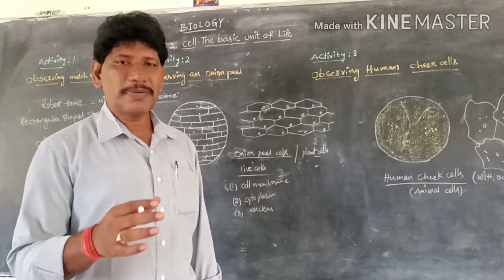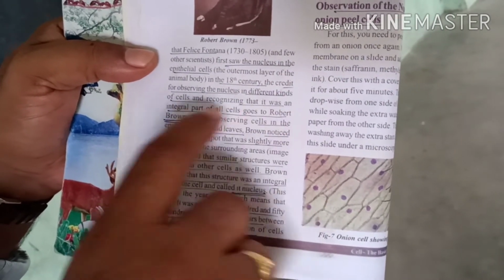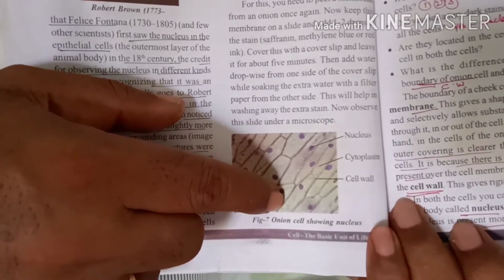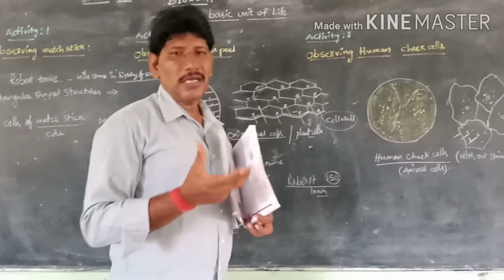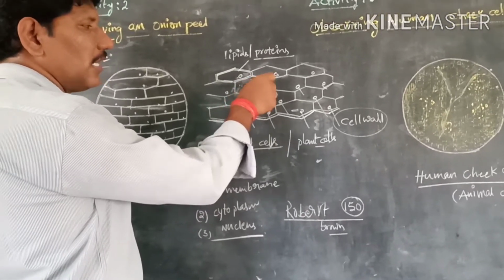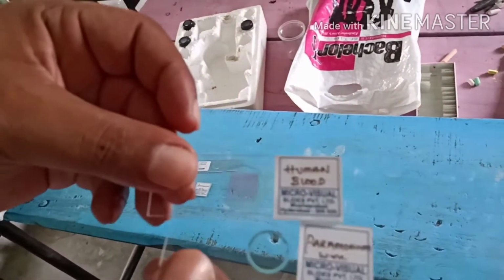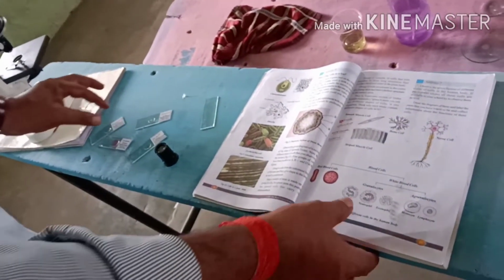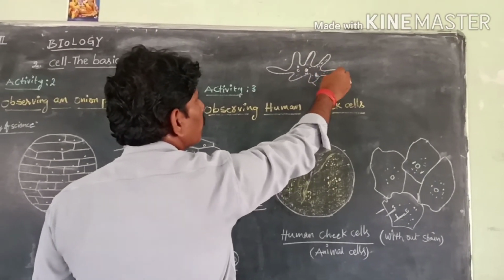CELL - THE BASIC UNIT OF LIFE / PART -2 / R. JANARDHAN